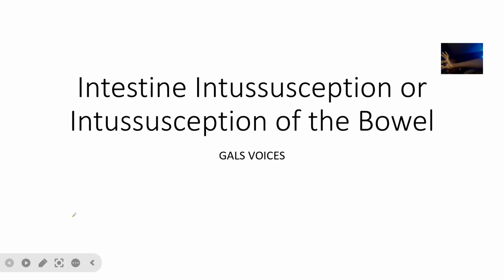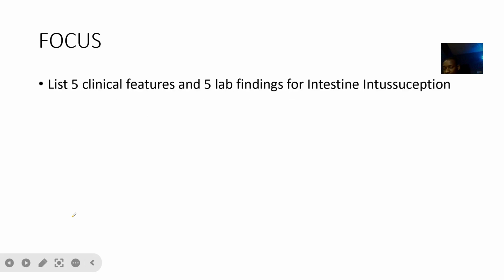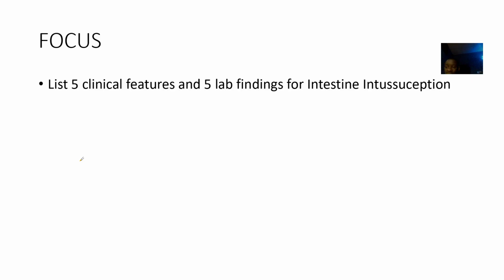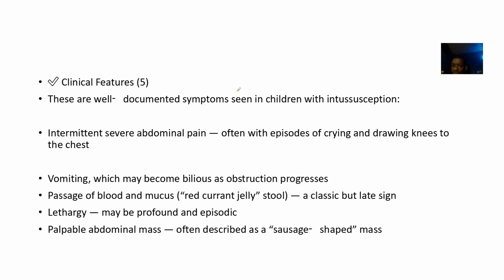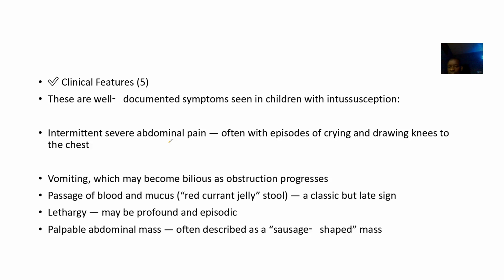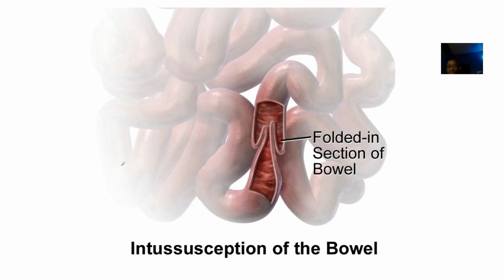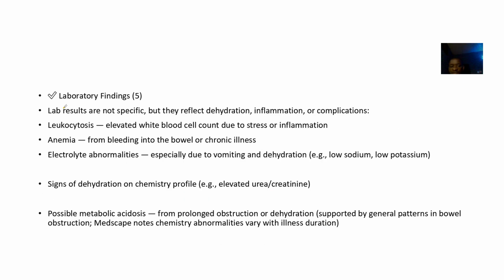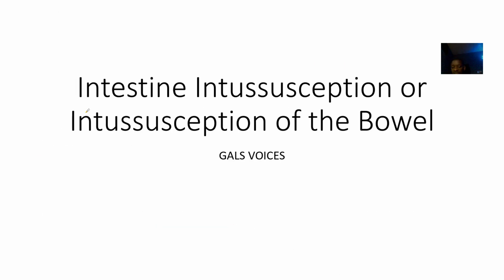Intestine Intussusception or Intussusception of the Bowel in children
Intussusception in children is a medical emergency where one segment of the intestine telescopes into another, causing obstruction, swelling, and reduced blood flow. It is most common in infants aged 4–18 months. Below is a clear, structured explanation based on the search results you triggered.

🌟 What Is Intussusception?
Intussusception is the invagination (telescoping) of a proximal segment of bowel into a distal segment, most commonly the ileum into the cecum. This leads to bowel obstruction, venous congestion, and ischemia.

It is the most common abdominal emergency in early childhood, especially in children under 2 years.

Most cases are idiopathic, but several factors increase risk:

Viral infections (e.g., adenovirus) causing enlarged Peyer’s patches

Pathologic lead points (≈10%):

Meckel’s diverticulum

Polyps

Lymphoma

Henoch–Schönlein purpura (HSP)

Age 4–18 months

Male sex (more common in boys)

✅ Clinical Features
1. Classic Triad (present in less than 50% of cases)
Intermittent severe abdominal pain (child draws knees to chest)

Vomiting (may become bilious)

“Red currant jelly” stool (late sign due to mucosal sloughing)

2. Other Symptoms
Sudden episodes of screaming and pallor

Lethargy or altered consciousness

Abdominal mass (“sausage‑shaped”)

Abdominal distension in late stages

Shock if perforation or necrosis occurs

Delayed presentation can lead to bowel perforation, peritonitis, or shock.

✅ Diagnosis
1. Ultrasound (Investigation of Choice)
Shows the classic “target” or “doughnut” sign

Highly sensitive and specific

2. Abdominal X‑ray
May show obstruction but can be normal early

3. Air or Contrast Enema
Diagnostic and therapeutic

Shows the “coiled spring” appearance

✅ Management
Intussusception is a paediatric surgical emergency.

1. Initial Stabilization
IV fluids

Correct dehydration and electrolyte imbalance

Nasogastric tube for decompression

Analgesia

Treat shock if present

2. Non‑Surgical Reduction (First‑Line)
Air enema (preferred) or contrast enema

Success rate: 70–90%

Must be done where surgical backup is available

3. Surgical Management
Indicated when:

Enema reduction fails

Perforation or peritonitis is present

A pathological lead point is suspected

Child is unstable

Surgery involves manual reduction or resection of necrotic bowel.

✅ Complications
Bowel necrosis

Perforation

Peritonitis

Sepsis

Recurrence (up to 10%)